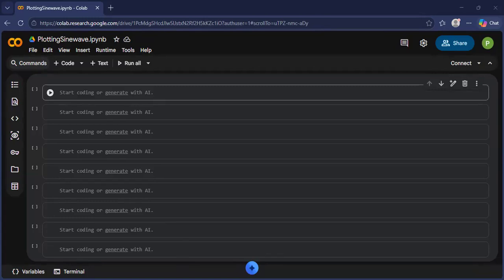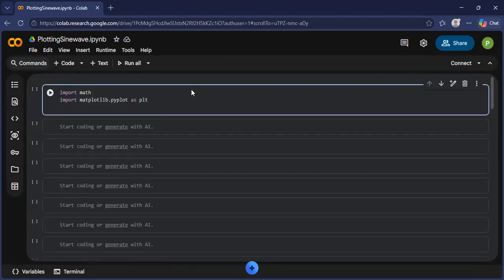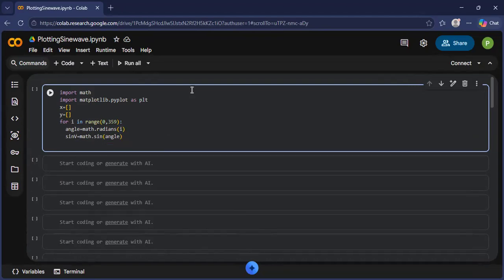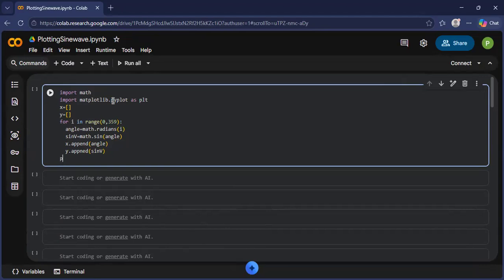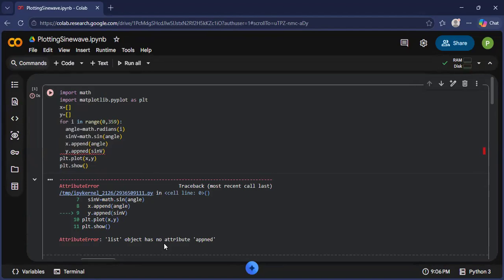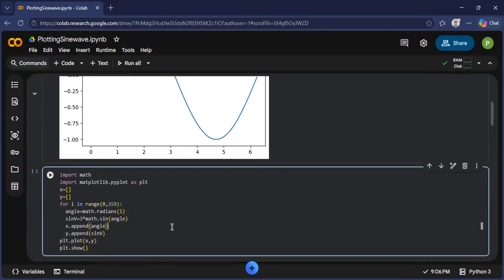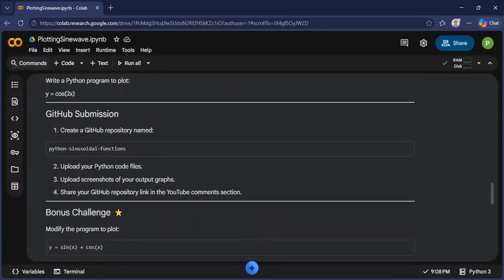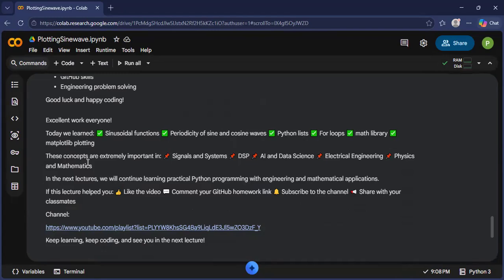How to generate and plot sinewave coswave in python|Python Tutorial for Beginners |Sinusoidal functs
In this lecture, we learn how to plot sinusoidal functions using Python step by step.

• Engineering students
• Mathematics & Physics students
• University beginners
• DSP & Signals and Systems learners
• Anyone starting Python programming from scratch

In this lecture, you will learn:

• What sinusoidal functions are
• How to use Python lists
• How to use for loops
• How to use the math library
• Introduction to matplotlib.pyplot
• How to plot sine and cosine waves using Python

By the end of this lecture, you will be able to create your own sinusoidal plots like an engineer, scientist, or data analyst.

📌 Homework Assignment Included
📌 GitHub Practice Included

This course builds strong programming foundations and prepares students for advanced engineering applications, Machine Learning, Artificial Intelligence, DSP, and Data Science.